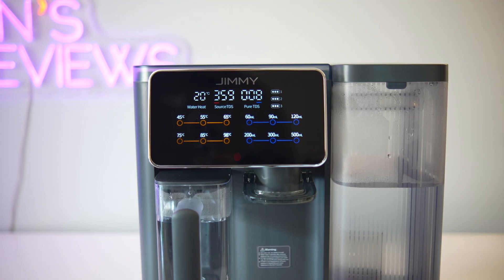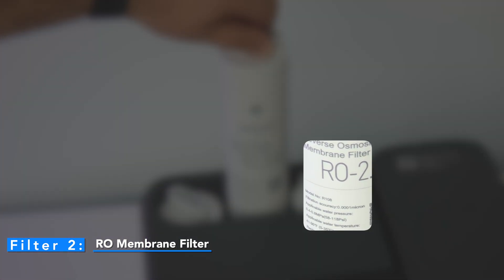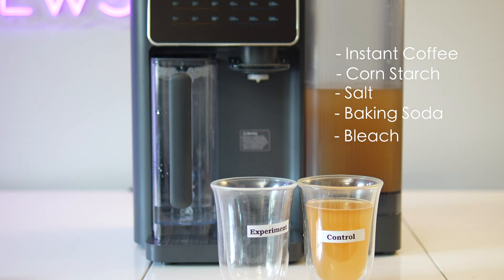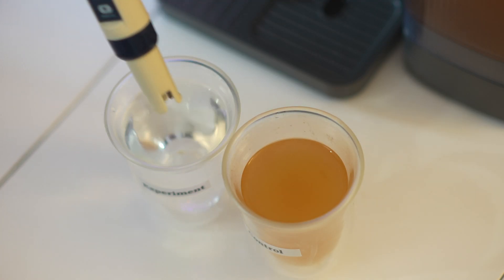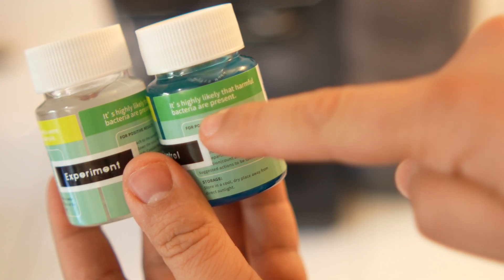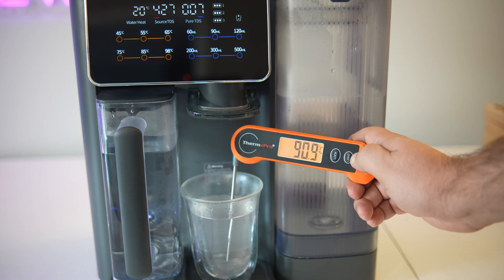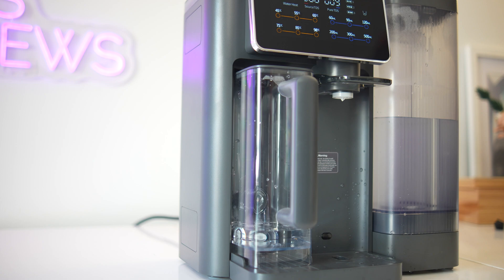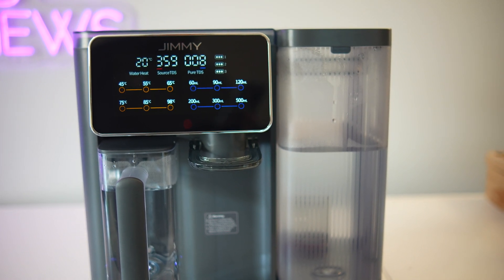Jimmy R9 Countertop Reverse Osmosis Purifier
Watch as I test out the effectiveness of the Jimmy R9 reverse osmosis countertop machine!
UPDATE: Jimmy informed me they're actually working on a Pro version that indeed dispenses cold water!

Code: SX2EV8I7
Start Date: 19/08/2025 22:00 CEST
End Date: 15/09/2025 23:59 CEST

Chapters
0:00 Intro
1:04 What is Reverse Osmosis
2:34 Water Tests
5:38 Machine Features
8:52 Final Thoughts